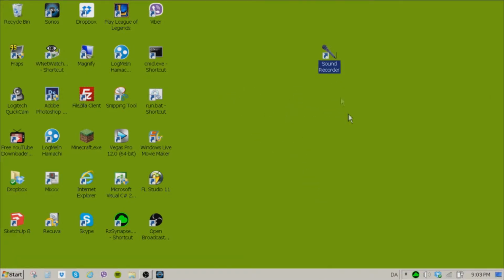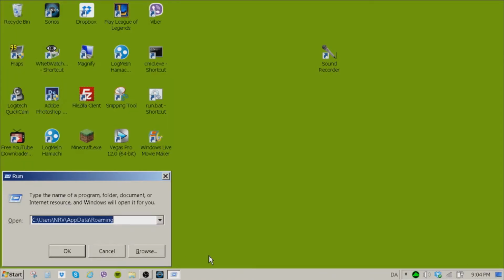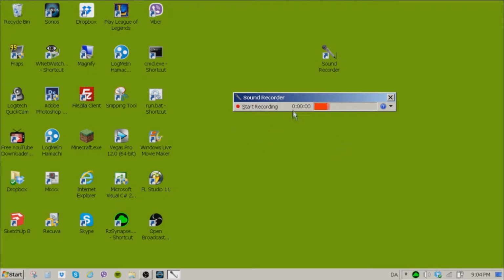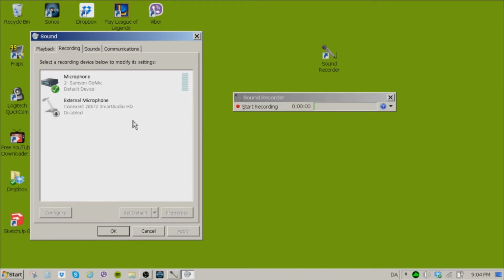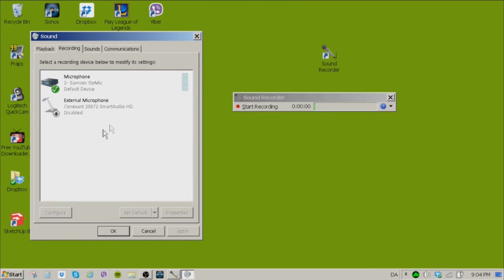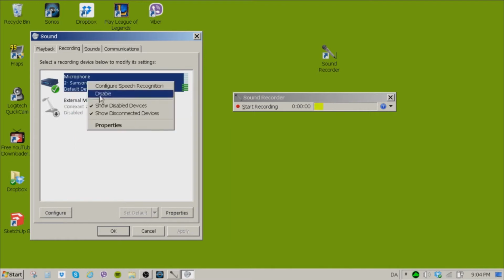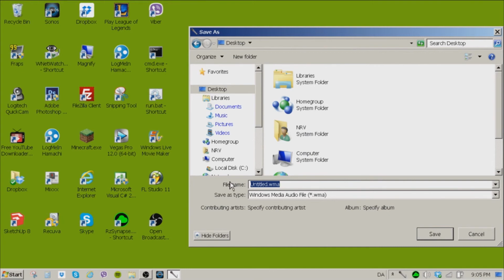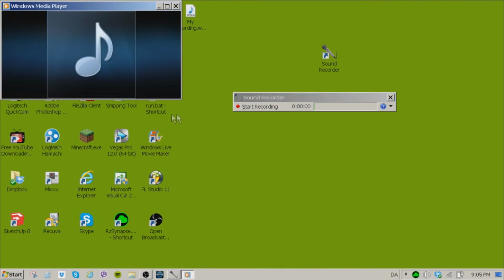How To Record Your Voice NO DOWNLOAD Windows 7, 8, Vista, XP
Today I will show you how to record your voice/sound. You will need no download. Enjoy!
Feel free to rate down below!